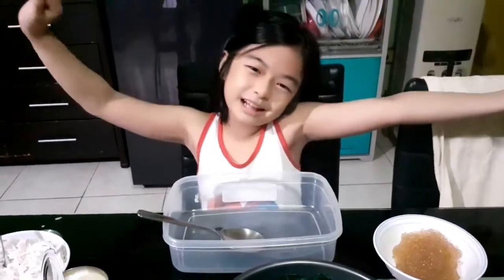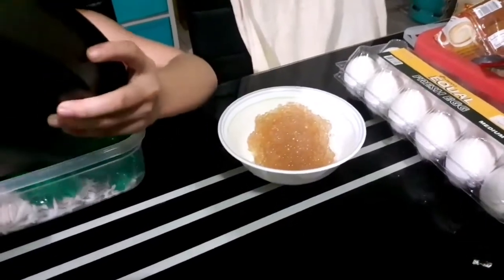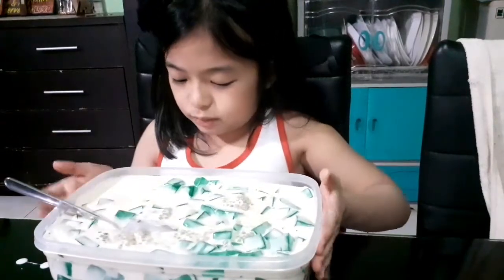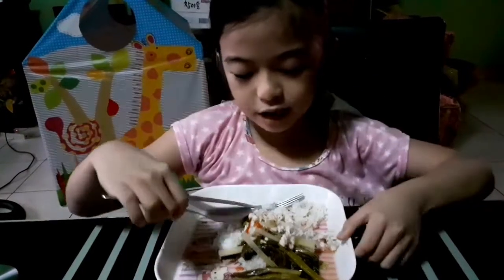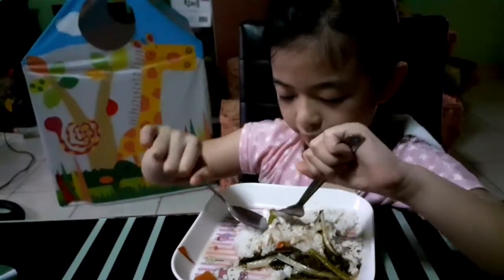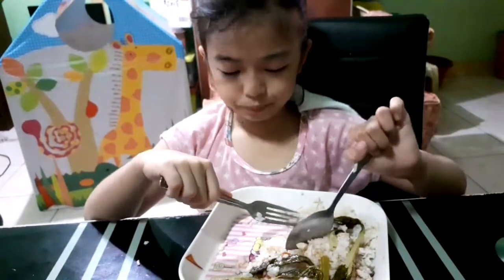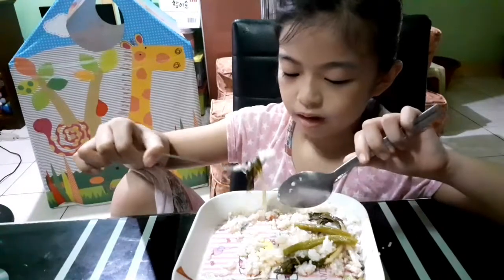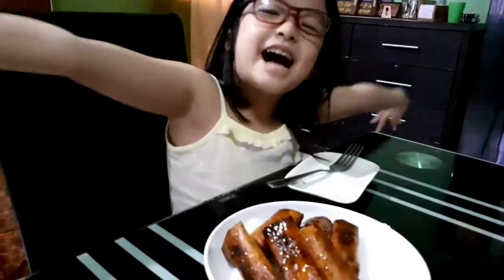LET'S MAKE BUKO PANDAN + MY NUTRITIOUS LUNCH AND MERIENDA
무민 귀엽죠

이 노래를 영상에서 자유롭게 사용할 수 있지만 영상 설명에 다음 내용을 포함해야 합니다. This song is available in any of your videos, but you must include the following in your video description.